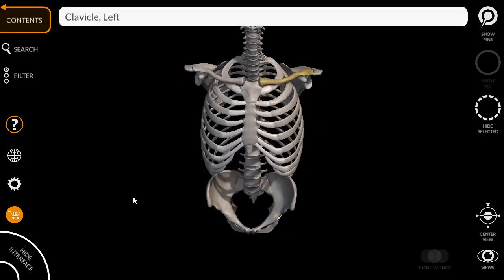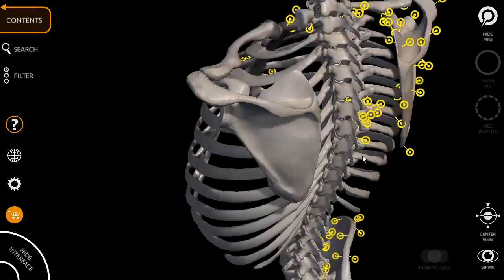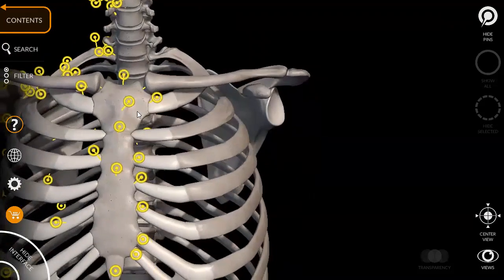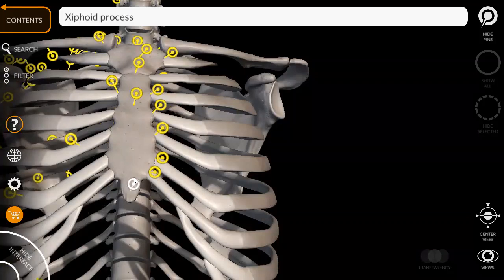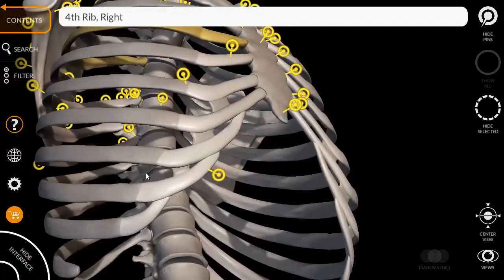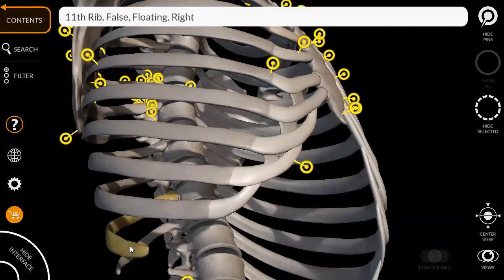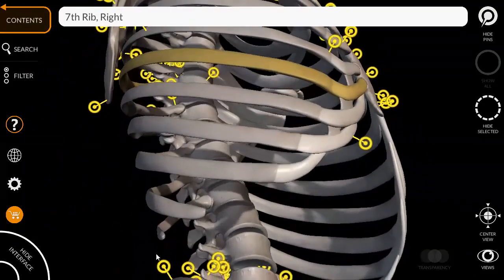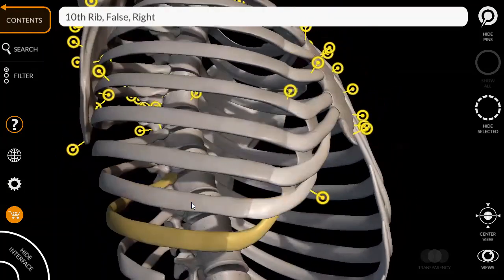Torso Bone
3D Atlas of Anatomy (Source credit), Lets learn high quality anatomy everywhere!